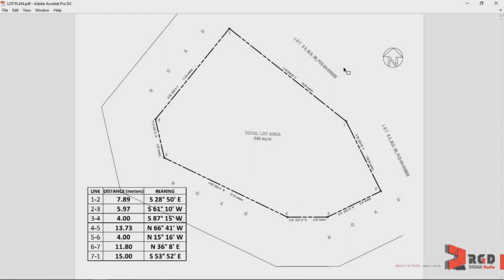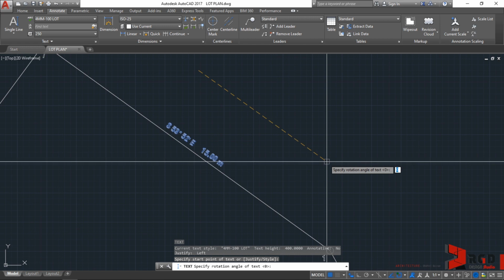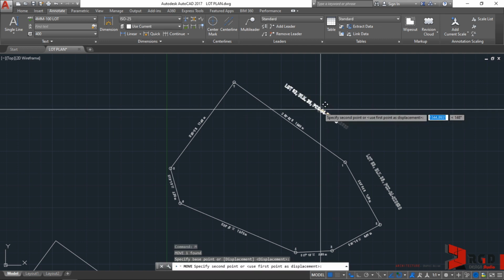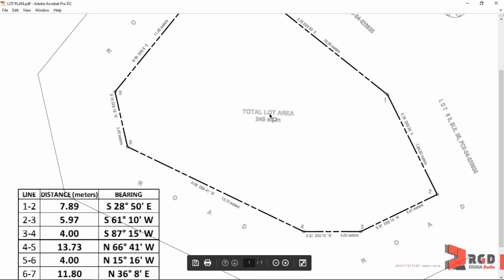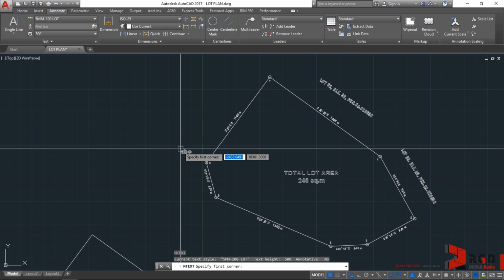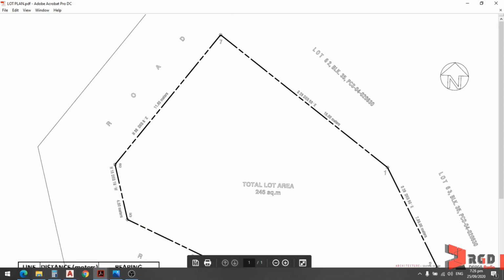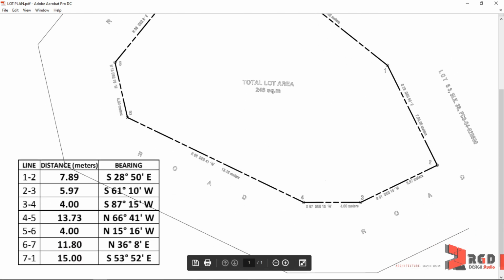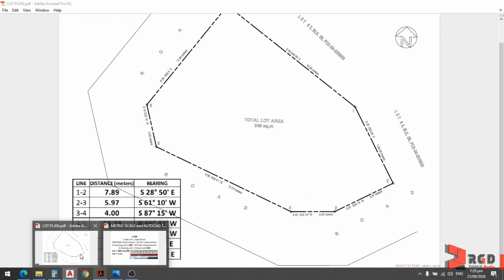Drawing Lot Plan in AutoCAD - pt7 (Multi-Line Text Edit)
This AutoCAD video tutorial series walks you through creating a lot plan with given lot descriptions (in metric).